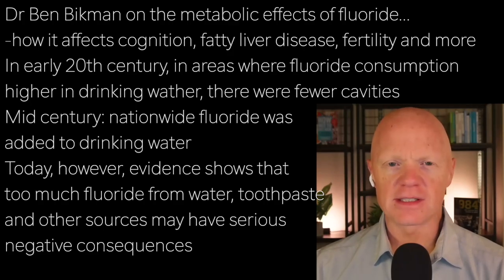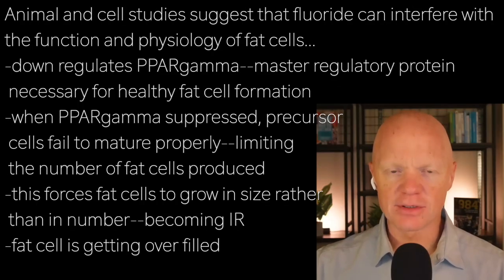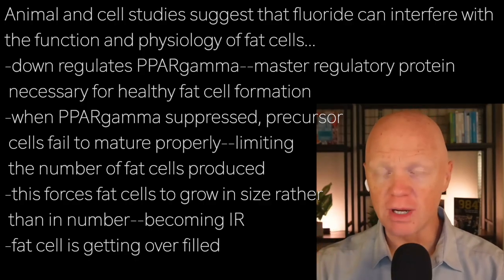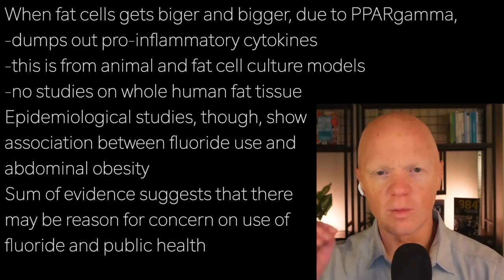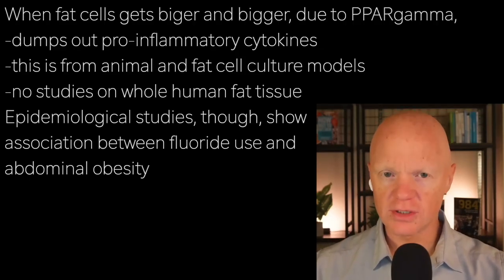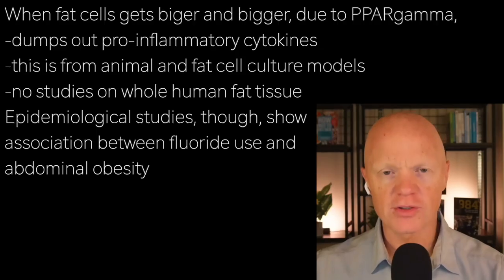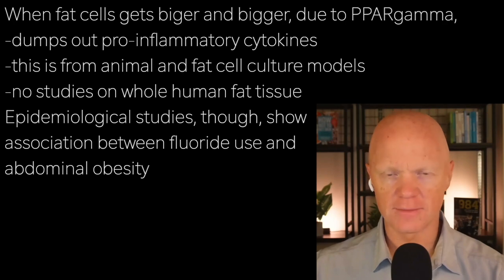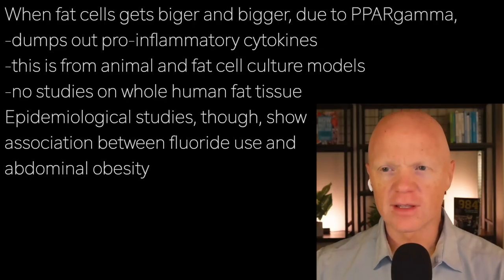BEN BIKMAN f1 | FLUORIDE? MAKES FAT CELLS PRO-INFLAMMATORY …abdominal obesity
Dr Ben Bikman on the metabolic effects of fluoride…
-how it affects cognition, fatty liver disease, fertility and more
In early 20th century, in areas where fluoride consumption
higher in drinking water, there were fewer cavities
Mid century: nationwide fluoride was
added to drinking water
Today, however, evidence shows that
too much fluoride from water, toothpaste
and other sources may have serious
negative consequences

Fat cells, adipocytes, are very dynamic in their growth and in
their influence on metabolic health…
-for fat storage and an Active endocrine organ
 excreting dozens of hormones and cytokines
These regulate inflammation, immunity,
appetite, and insulin sensitivity
When disrupted, this affects metabolic
function in a major way

Animal and cell studies suggest that fluoride can interfere with
the function and physiology of fat cells…
-down regulates PPARgamma--master regulatory protein
 necessary for healthy fat cell formation
-when PPARgamma suppressed, precursor
 cells fail to mature properly—limiting
 the number of fat cells produced
-this forces fat cells to grow in size rather
 than in number--becoming IR
-fat cell is getting over filled

When fat cells gets bigger and bigger, due to PPARgamma,
-dumps out pro-inflammatory cytokines
-this is from animal and fat cell culture models
-no studies on whole human fat tissue
Epidemiological studies, though, show
association between fluoride use and
abdominal obesity
Sum of evidence suggests that there
may be reason for concern on use of
fluoride and public health